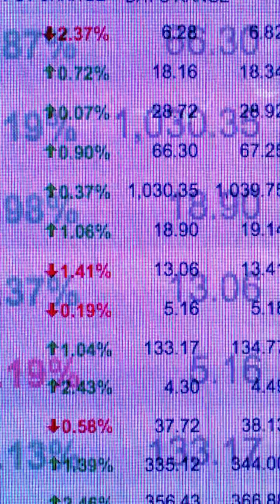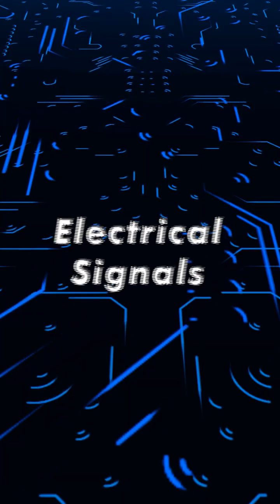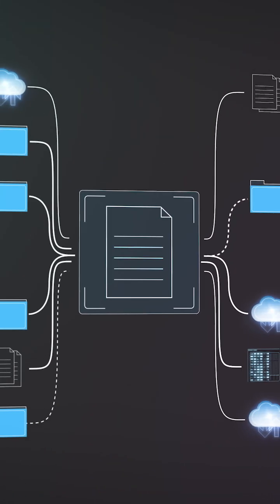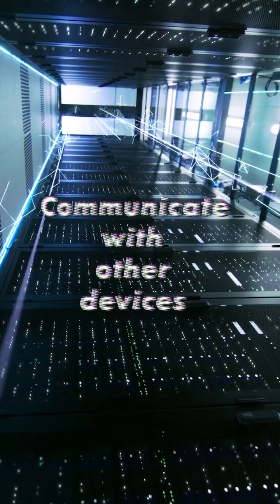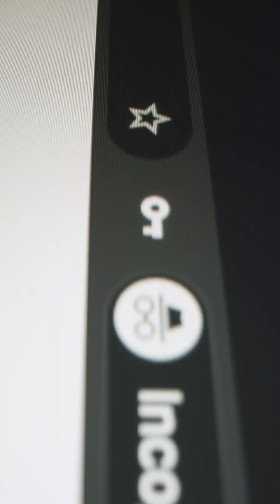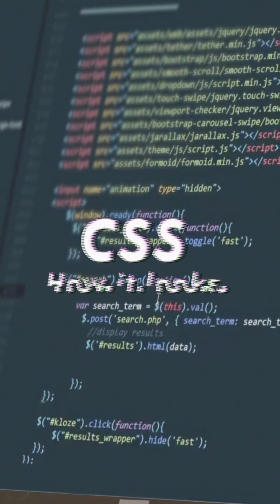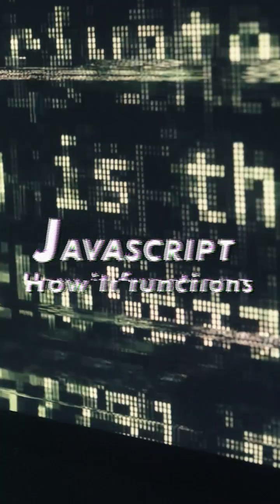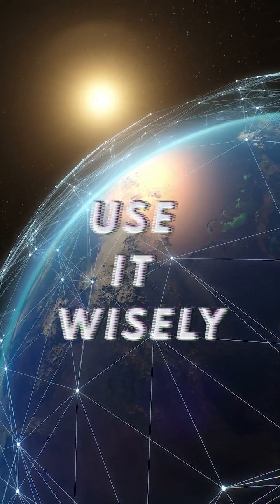Code and Concepts-An Overview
Hello, "Code and Concepts with Stefano"! I'm a self-taught coder who wants to make computing fun and accessible.

This is on how computers operate, the World Wide Web, data representation, computer architecture, operating systems, networks, machine learning, and artificial intelligence with my own spin. My philosophy come from when i heard about the Feynman technique.

I'm delighted to teach others to code, which changed my life.